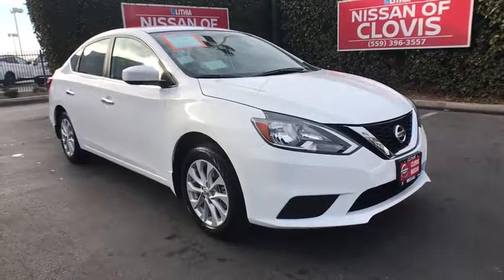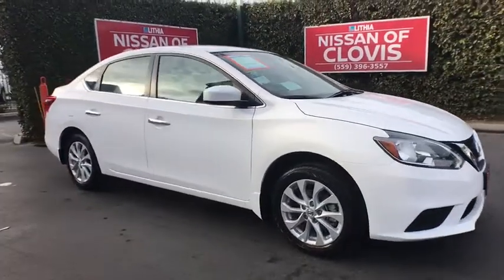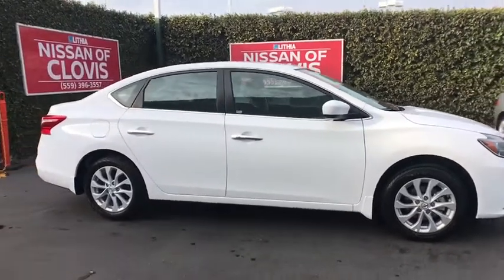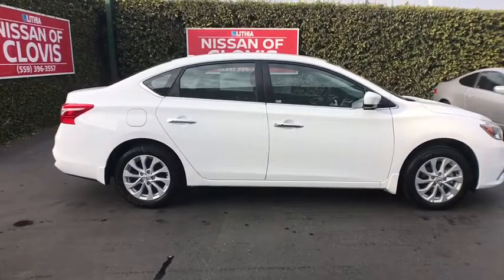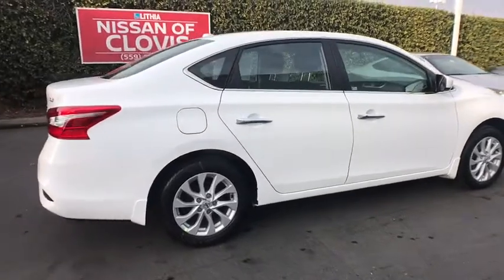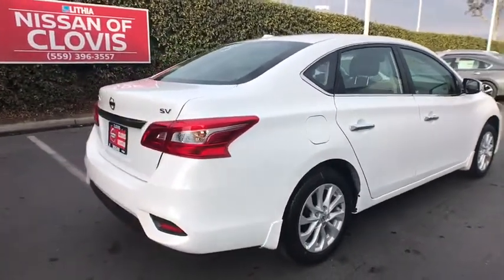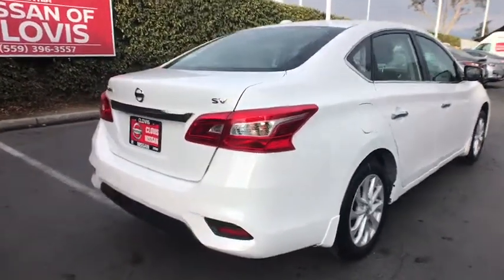2018 NISSAN SENTRA Clovis, Sanger, Selma, Madera, Visalia, CA JL622953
FRESH POWDER NEW 2018 NISSAN SENTRA available in Clovis, California at Lithia Nissan Clovis. Servicing the Sanger, Selma, Madera, Visalia, CA area.

Satellite Radio, iPod/MP3 Input, Back-Up Camera. FUEL EFFICIENT 37 MPG Hwy/29 MPG City! FRESH POWDER exterior and Charcoal interior, SV trim. Warranty 5 yrs/60k Miles - Drivetrain Warranty; CLICK ME!br /br /KEY FEATURES INCLUDEbr /Back-Up Camera, Satellite Radio, iPod/MP3 Input Keyless Entry, Remote Trunk Release, Steering Wheel Controls, Child Safety Locks, MP3 Player, Electronic Stability Control, Bucket Seats. Nissan SV with FRESH POWDER exterior and Charcoal interior features a 4 Cylinder Engine with 124 HP at 6000 RPM*. br /br /MORE ABOUT USbr /***Why is Nissan of Clovis the Go-To Spot for Fresno, Madera and Visalia Drivers Seeking a New or Used Nissan Vehicle? It could be our varied and accommodating selection of new Nissan models, including the much-loved Nissan Altima, Maxima, Sentra, Murano and Pathfinder. Perhaps it's our equally vast range of high-quality, Nissan of Clovis-approved used cars. Visit our dealership at 370 W Herndon Ave Clovis, California and find out for yourself!*** br /br /Horsepower calculations based on trim engine configuration. Fuel economy calculations based on original manufacturer data for trim engine configuration. Please confirm the accuracy of the included equipment by calling us prior to purchase. br /